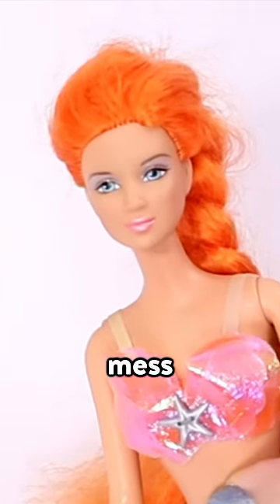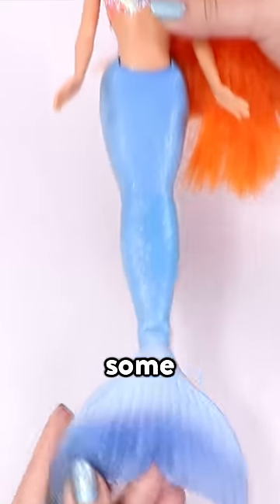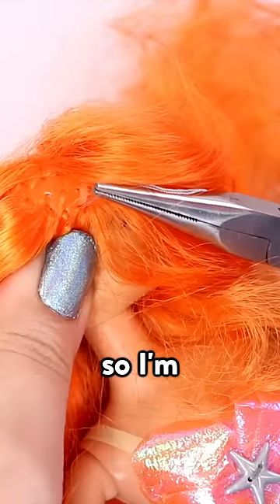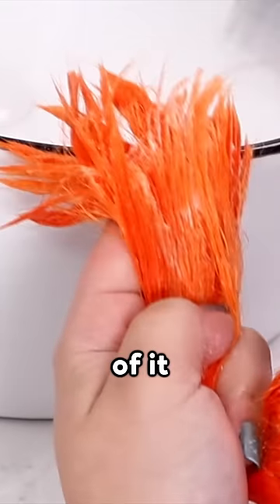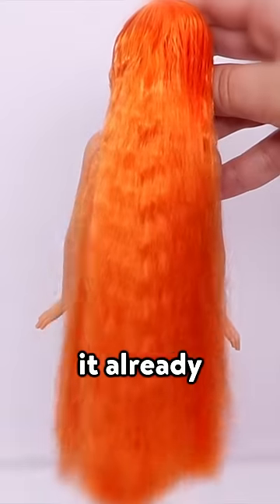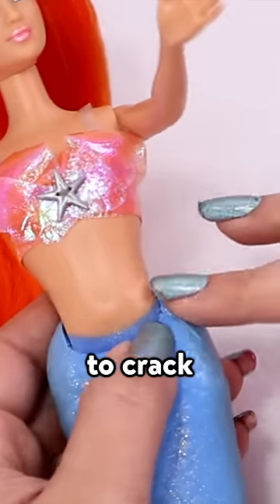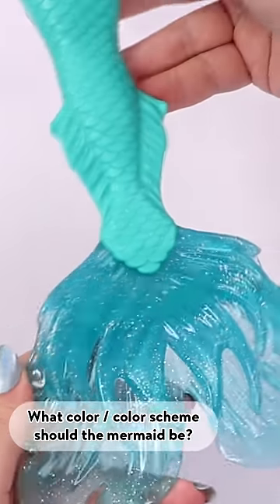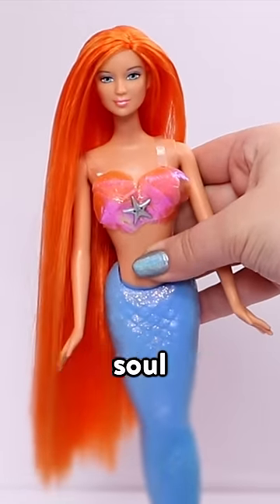Fixing Dolls That Need Help: “The Messy Mermaid”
Fixing Dolls That Need Help: "The Messy Mermaid" I bought this Barbie mermaid secondhand and she's been needing a makeover for a little while!

Wanna watch another video?